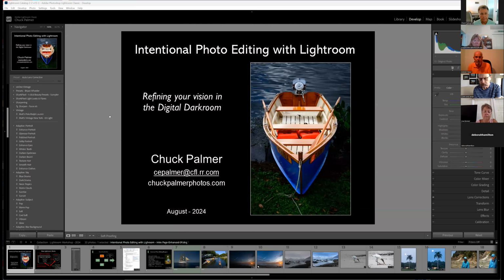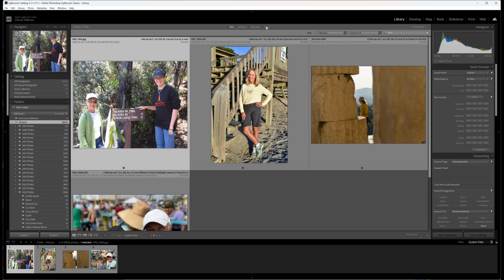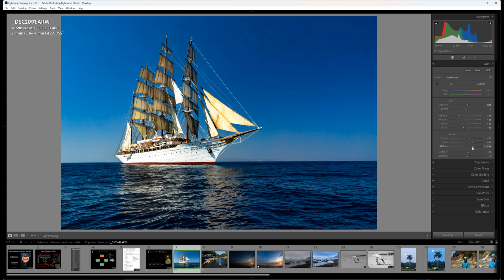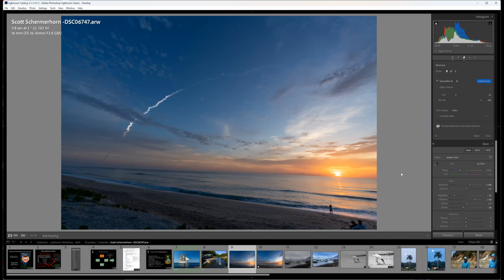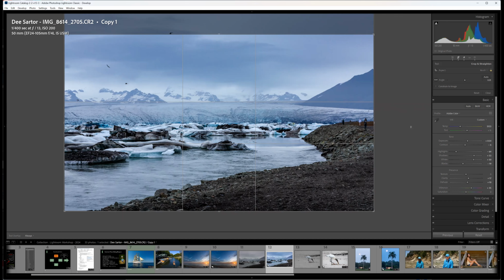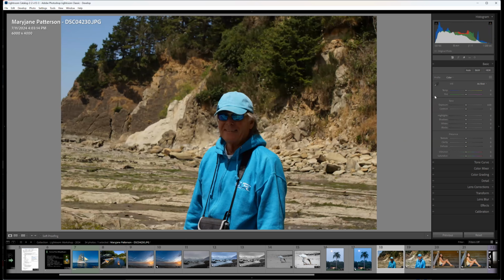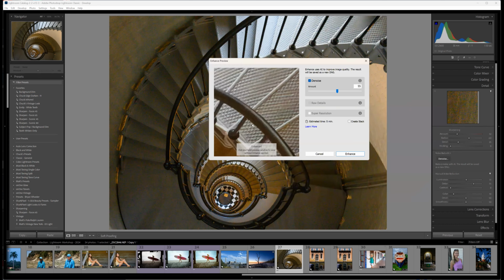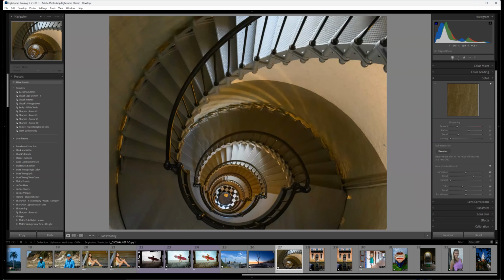Intentional Photo Editing with Lightroom - 2024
A Camera Club of Brevard Webinar by Chuck Palmer